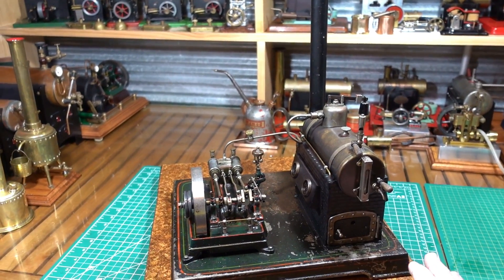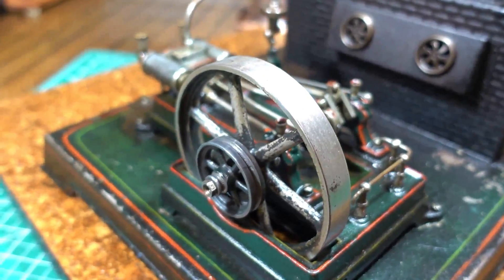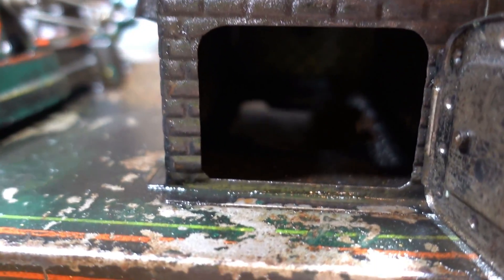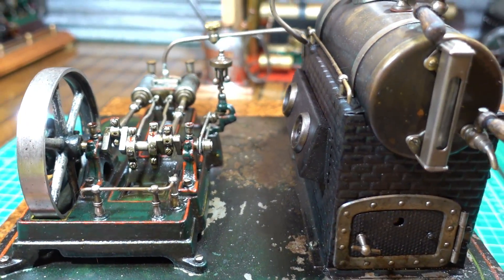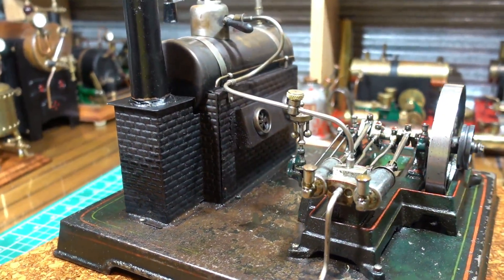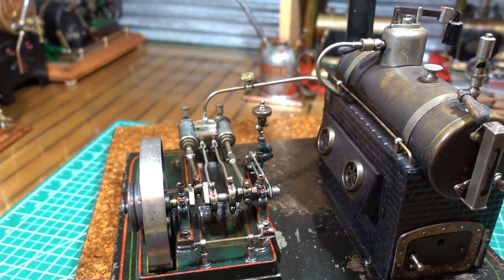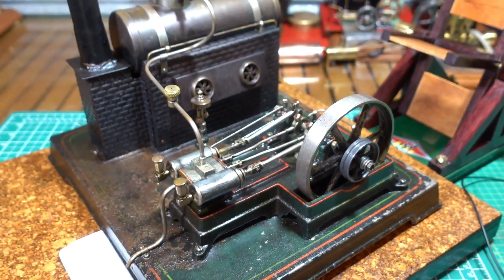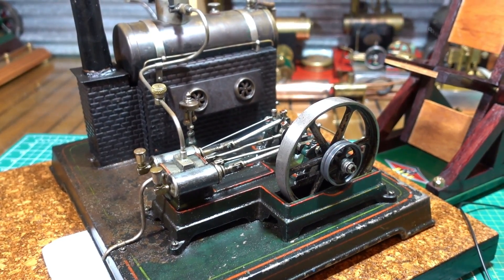Model Steam Engine or also called a Toy Steam Engine Doll 365 on Live Steam running a Baker Fan